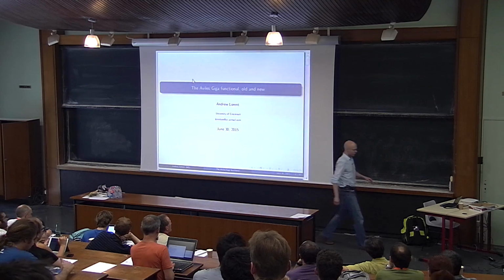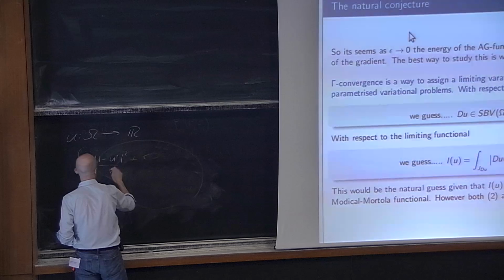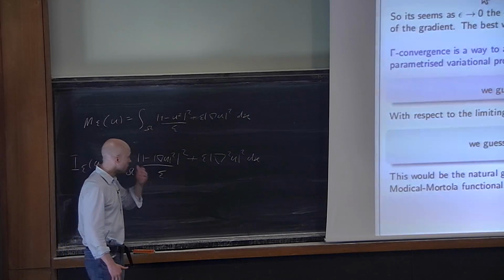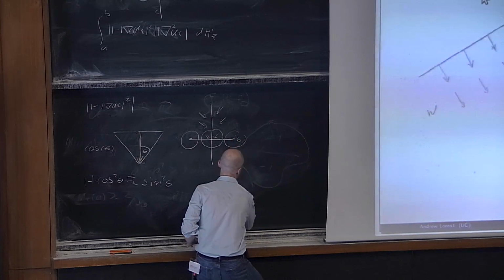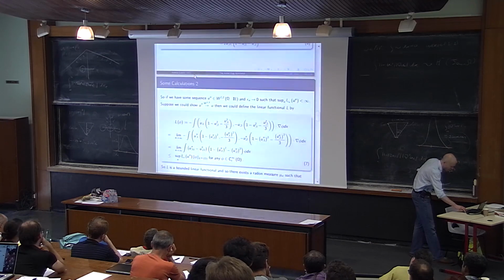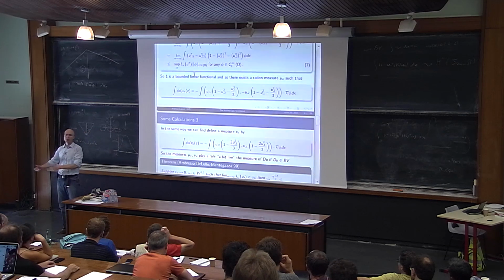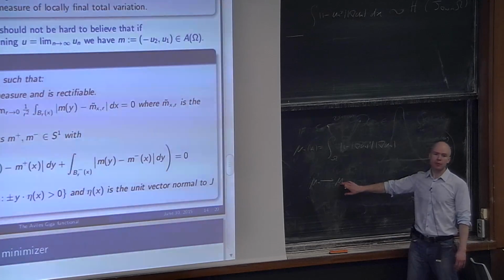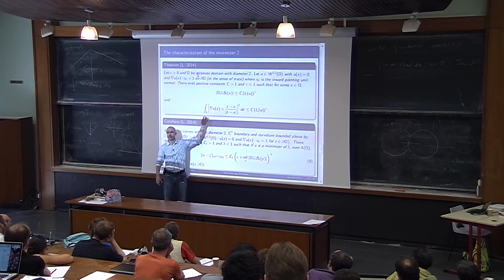A. Lorent - The Aviles-Giga functional: past and present